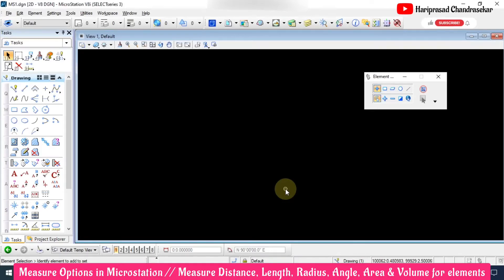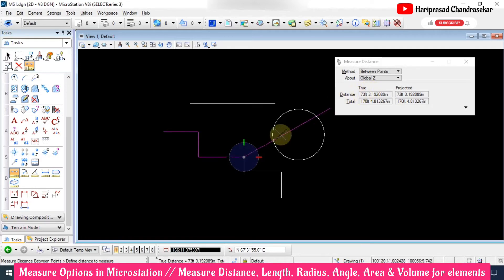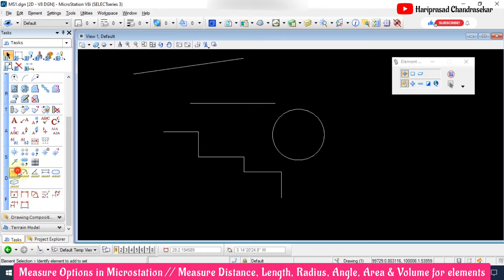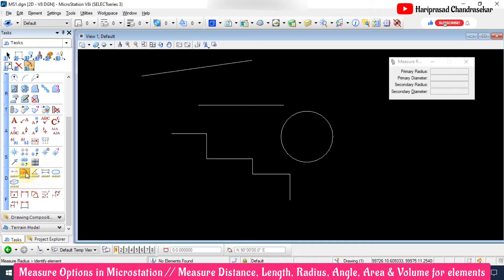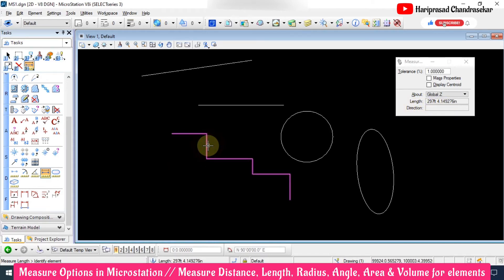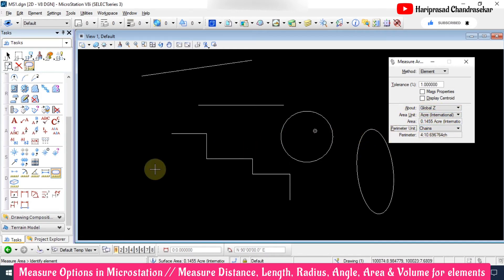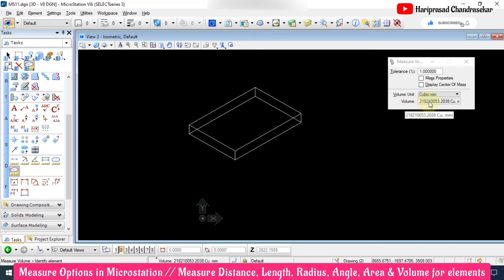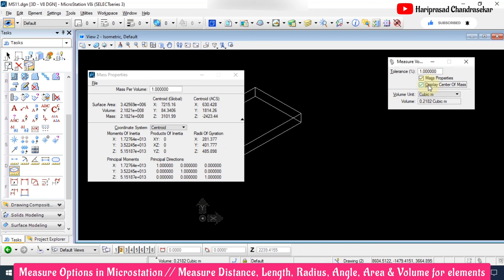Measure Options in Microstation//Measure Distance, Length, Radius, Angle, Area & Volume for elements